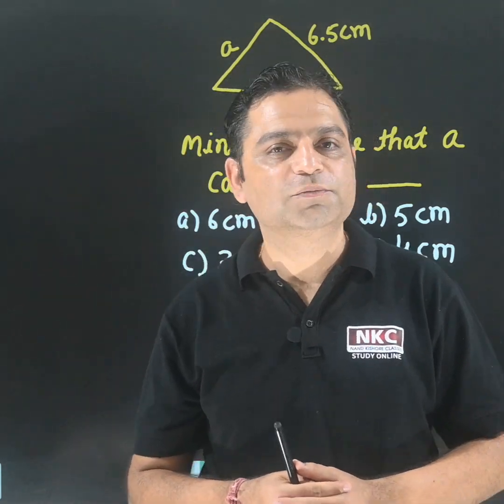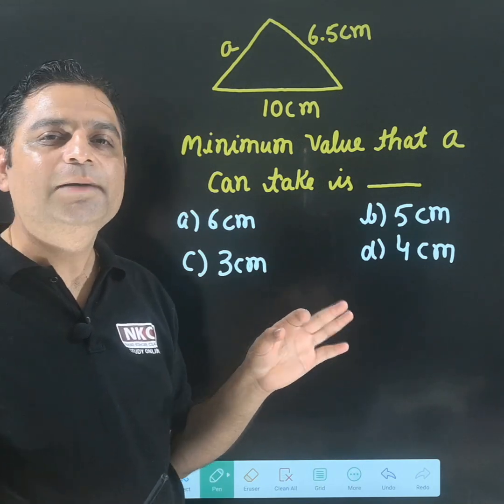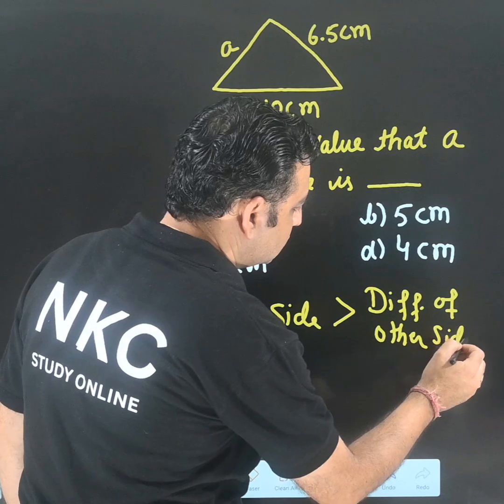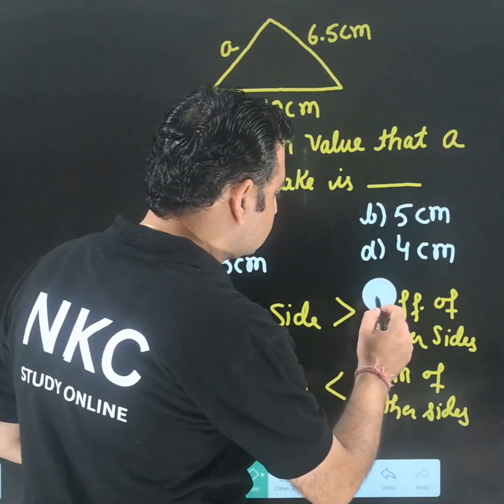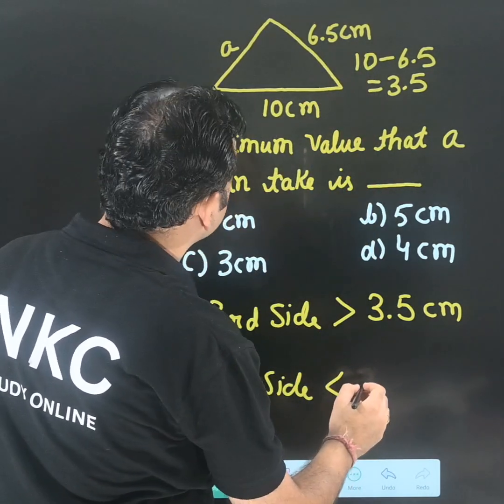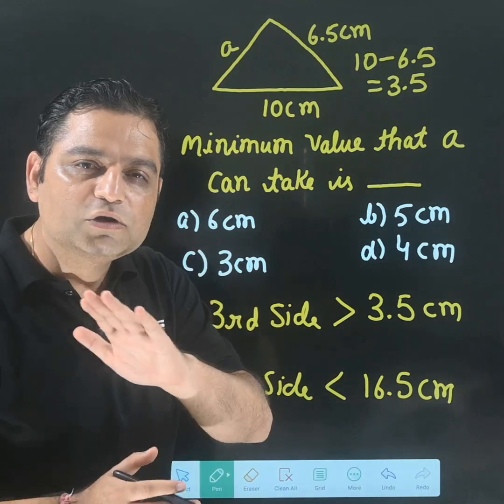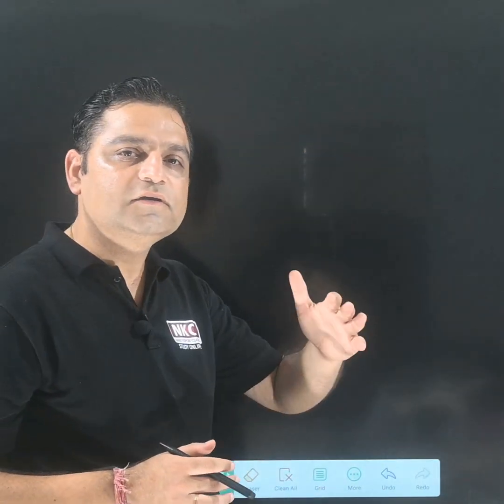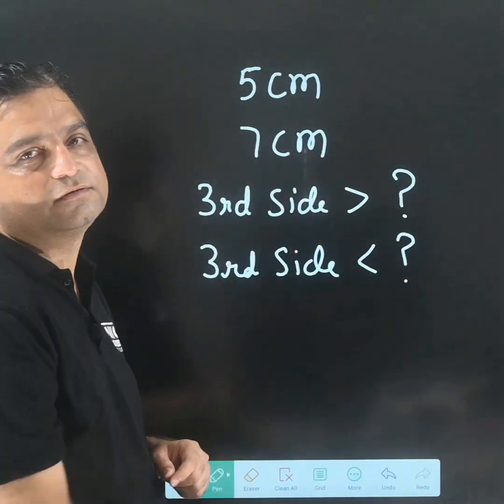What Is the Minimum Value of the Third Side in a Triangle? | Triangle Inequality Explained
In this video, we solve a simple but important geometry question:

If the sides of a triangle are 6.5 cm, 10 cm, and 'a', what is the minimum possible value of 'a'?
You'll learn how the lengths of the sides must follow certain rules so that a triangle can actually exist. We explain the full solution step by step, in a clear and beginner-friendly way.

🎯 This video covers:

Conditions for valid triangle side lengths

How to find the minimum possible value of the third side

Easy explanation

1. Basic Math
2. Shortcut Tricks & Reasoning
3. Kids Activities

Thanks
Nand Kishore